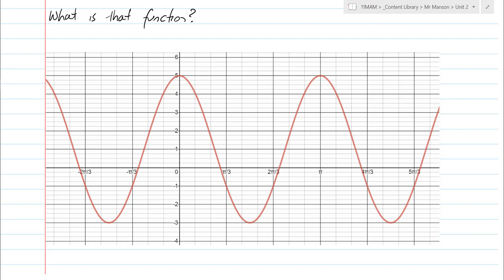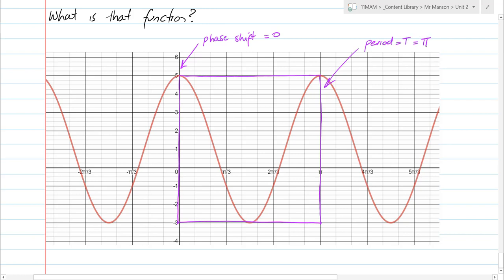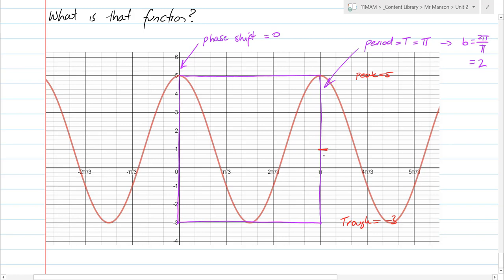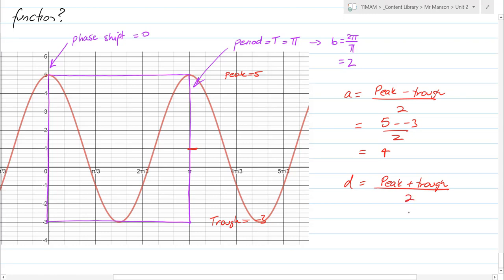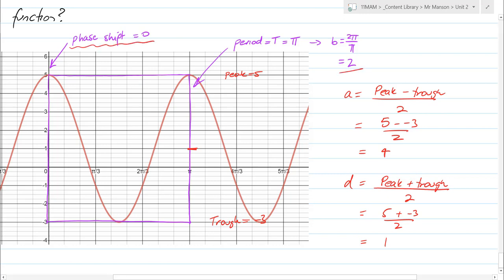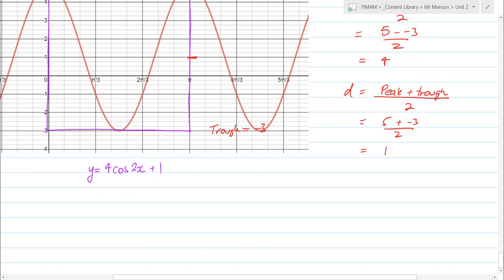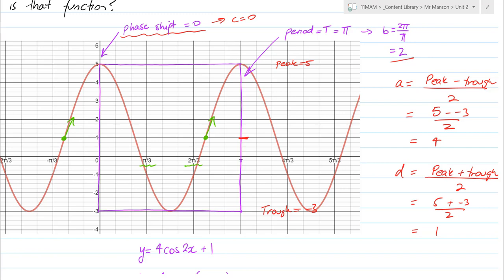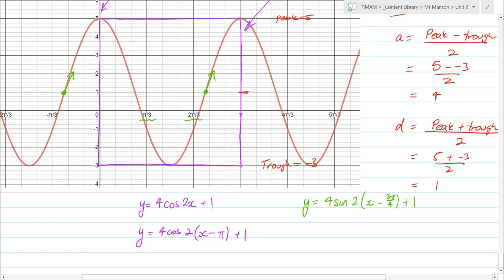29th April Whats that function!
Whats that function (finding a periodic function from a graph)
Video of lesson 11MAM 29th April 2019.